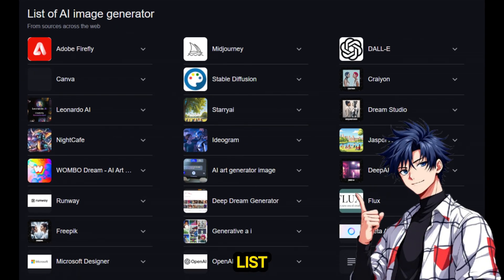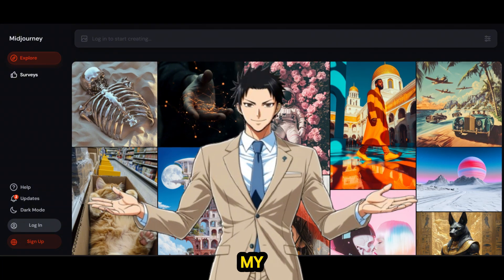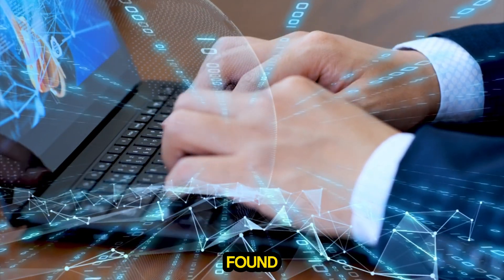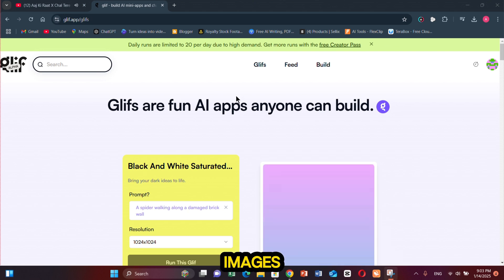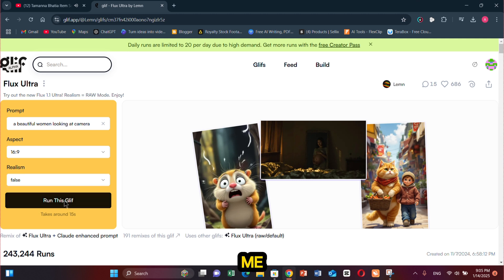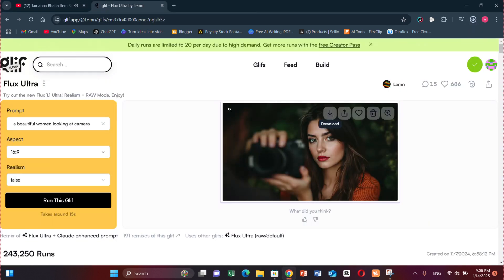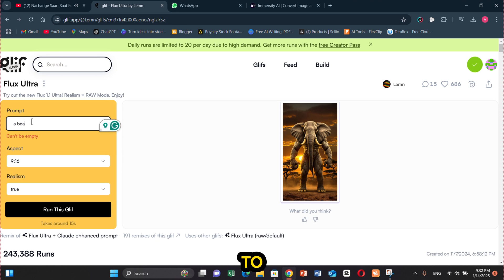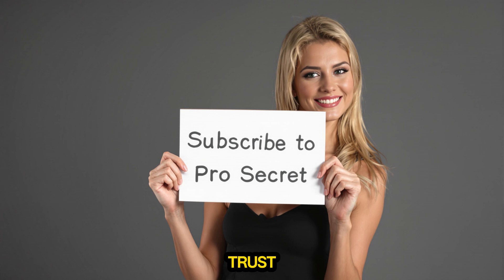Flux Ultra - Generate Ultra-Realistic Images | Free AI Image-to-Video Tool 2025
Discover how to generate unlimited stunning images for free using Flux Ultra, the ultimate AI-powered tool of 2025! Learn step-by-step how to create professional-quality images and turn them into captivating videos effortlessly. Whether you're a content creator, designer, or just someone exploring AI tools, this video is perfect for you. Start using Flux Ultra today and unleash your creativity for free!

👉 What you'll learn:

How to generate unlimited high-quality images with Flux Ultra
Tips for converting images into videos
Why Flux Ultra is the best free AI tool in 2025

Nature Prompt -
Anime-style image of a Majestic night sky filled with countless bright stars, soft swirling clouds illuminated by faint moonlight, and delicate shooting stars trailing across the sky. A warm, cosy cabin with welcoming golden lights nestled under a grand, towering tree. Gentle light spills onto the grassy path leading to the cabin, reflecting muted blues and greens from the moonlit surroundings. Lush foliage at dusk transitions into deep blues and greens, creating a serene, magical countryside atmosphere. Hyper-detailed, cinematic lighting, ultra-high-resolution, dreamlike composition, Ghibli-inspired artistry, atmospheric depth, very detailed, 8k, highly detailed grass and greens.

Hybrid Prompt -
A highly detailed hybrid creature combining a majestic lion and a muscular human. The creature has the face of a lion with a golden mane flowing like fire, sharp feline eyes, and a powerful jaw. The body is that of a human, with massive, well-defined muscles, veins visible under the skin, and a heroic, godlike physique. The skin is a blend of human texture and subtle fur patterns, with golden and brown tones. The hybrid stands in a dynamic pose, exuding strength and dominance, with claws on its hands and feet. The background is a dramatic, glowing sunset over a savanna, with dust and light rays adding depth and atmosphere. Ultra-realistic textures, intricate details, and cinematic lighting, facing the camera.

Chapters -

0:00 - Introduction
1:53 - Channel Intro
2:00 - Gliff.app
2:29 - Flux Image Models Overview
2:38 - Flux Pro 1.1 Ultra Features
4:57 - Converting Images to Videos
5:21 - Creating Nature Images
6:00 - Hybrid Image Generation
6:33 - Adding Text to Images
7:09 - Final Conclusion and Thoughts